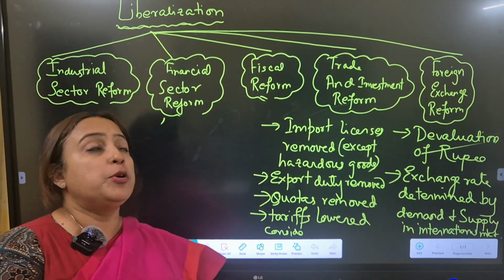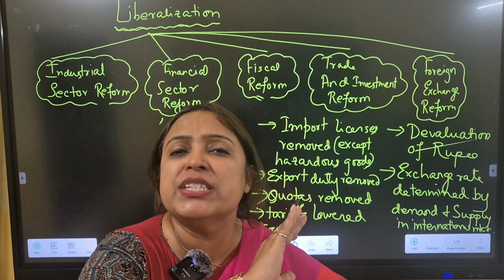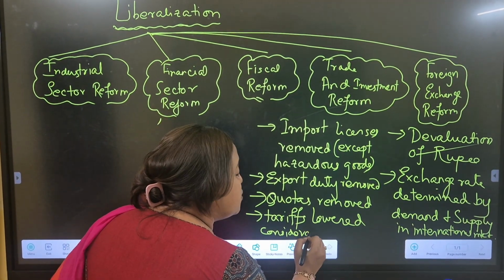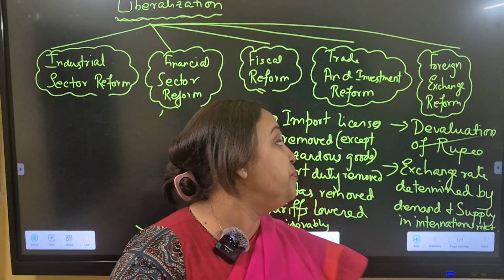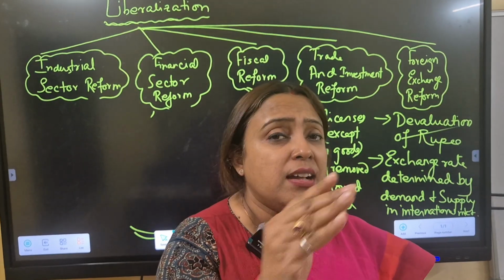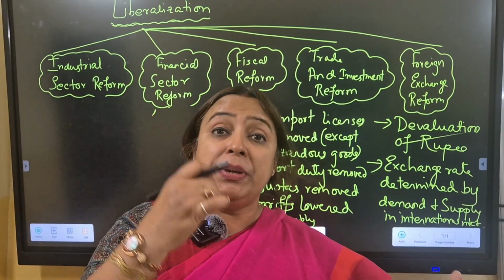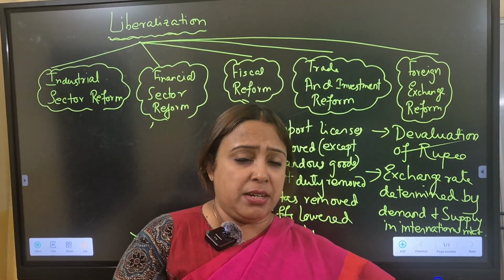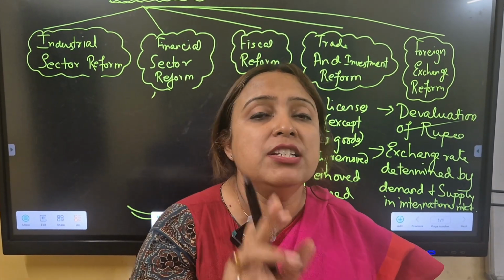NEW ECONOMIC REFORMS- PART 4